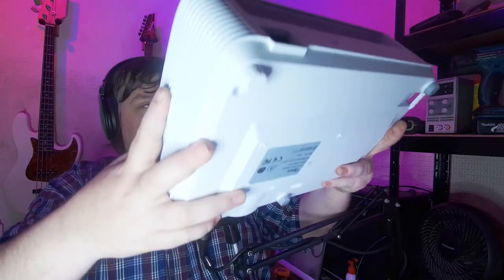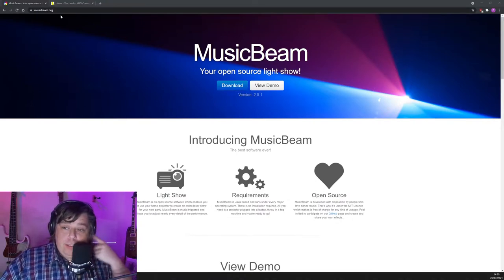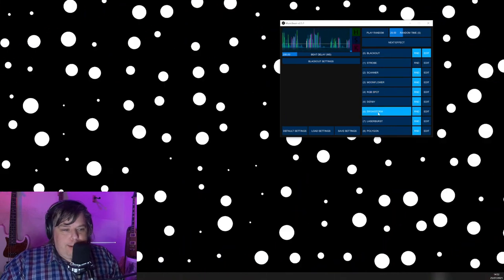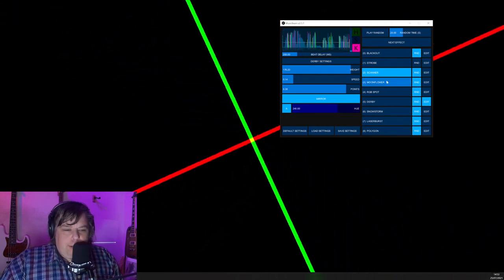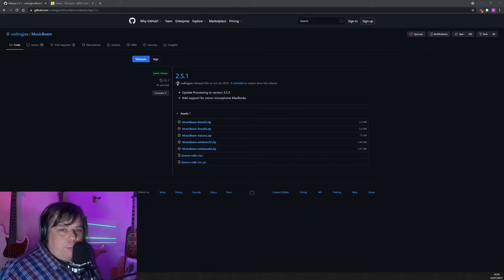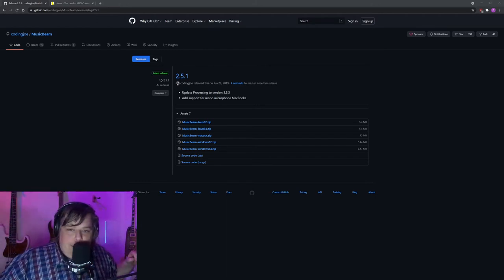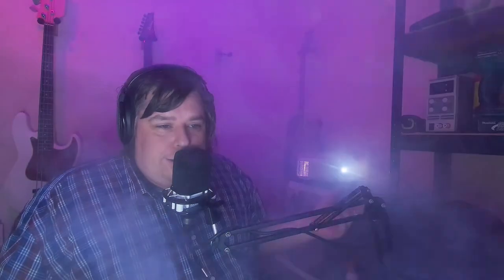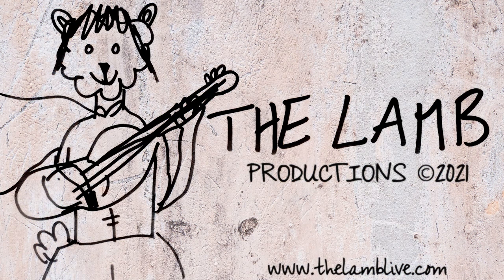How To Make Laser Beams With An Office Projector - MusicBeam Software, Optoma DLP and Smoke Machine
So a few weeks ago I dragged home a fancy 1080p DLP projector from the office and hooked it up with a copy of the free, open source Music Beam software available to download
Then, combined with a bit of smoke from the Beamz S500 Smoke Machine, and a healthy dose of Pink Floyd,,, tremendous results ensued. This video shows how it was done.
To see more of the 'laser beams', come join us on the regular Lamb Livestreams currently at Monday 7pm UK time.